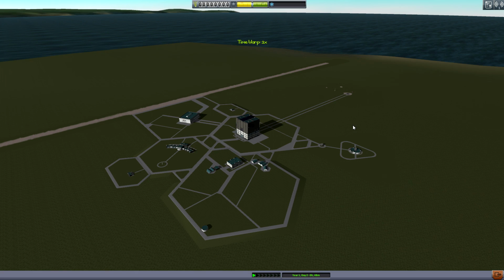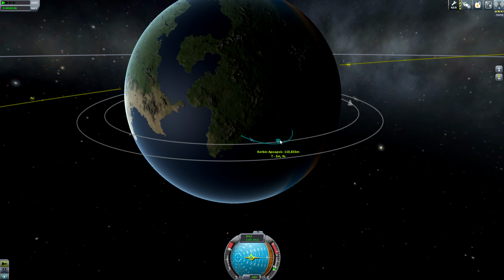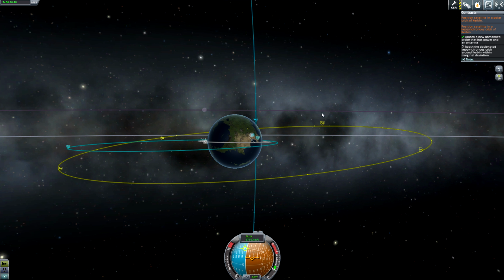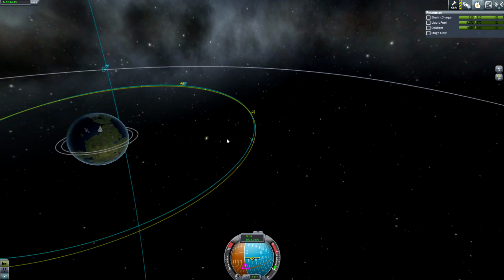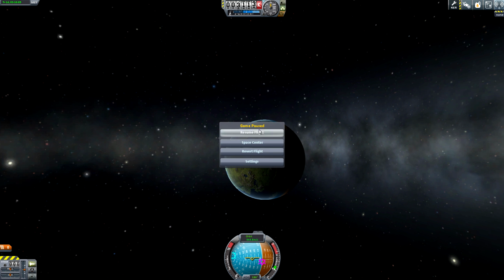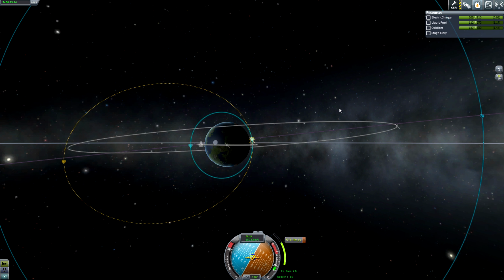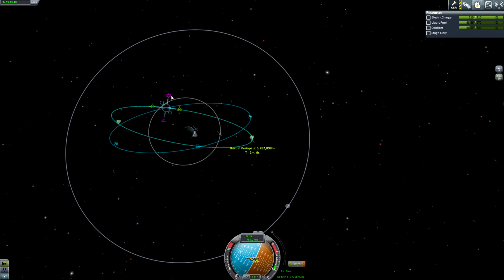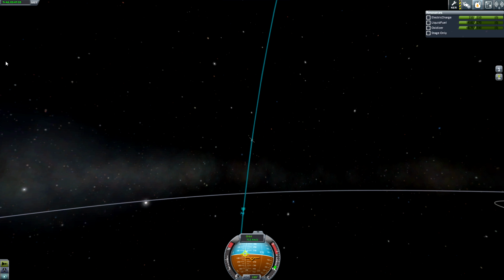Kerbal Space Program 0.90 Career - Part 3 - Geostationary and Polar Satellites!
Kerbal Space Program 0.90 Career Part is our first step back into Kerbal Space Program, an amazing "space exploration simulation" indie game currently in development by Squad. It's great fun, Kerbals are adorable, and you can purchase the full game on their website linked below. They're going Minecraft-style, increasing price as they develop more of the game, so grab it soon for all those juicy, free updates in the future.